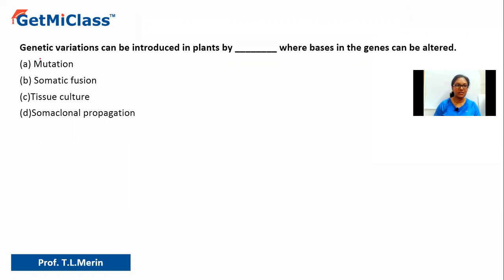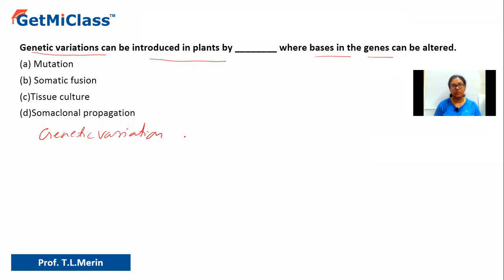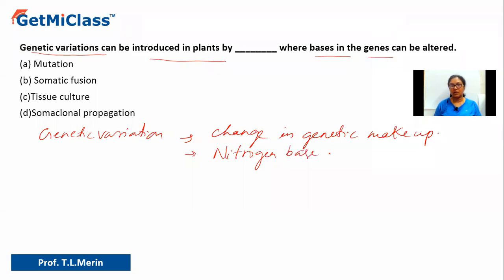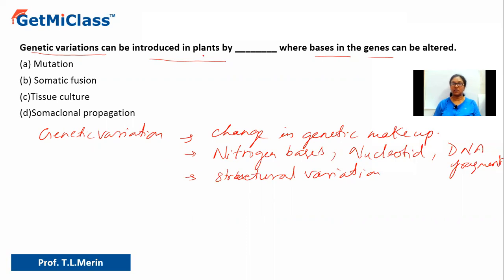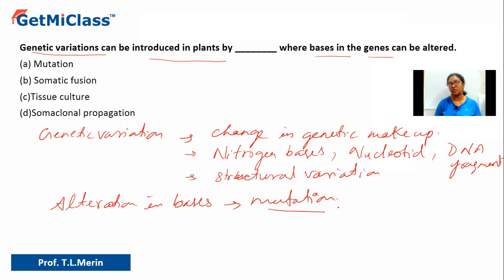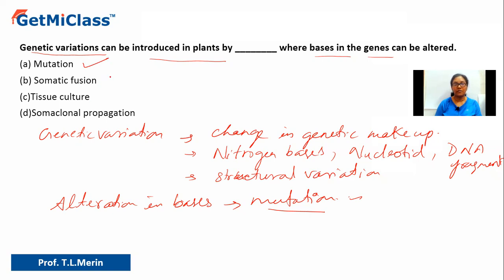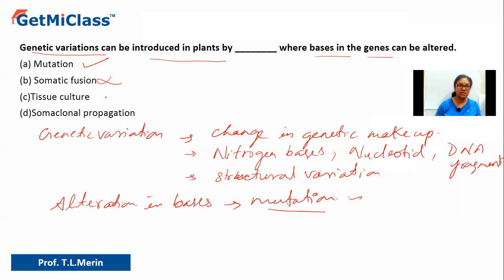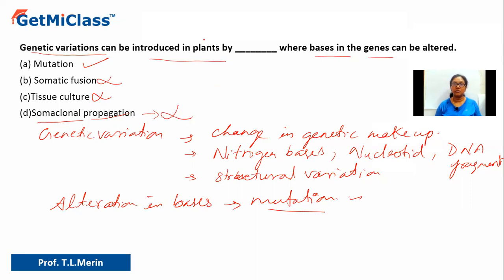Understanding Plant Genetic Mutations Explained NEET 12th Biology Enhancement in Food Production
This video discusses how genetic variations are introduced into plants through various methods, including mutation, somatic fusion, tissue culture, and somaclonal propagation.